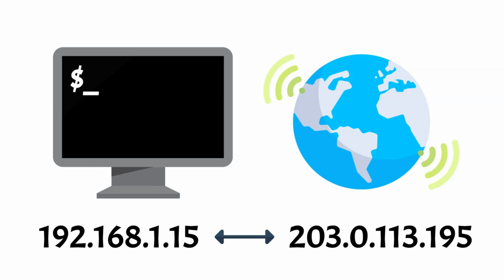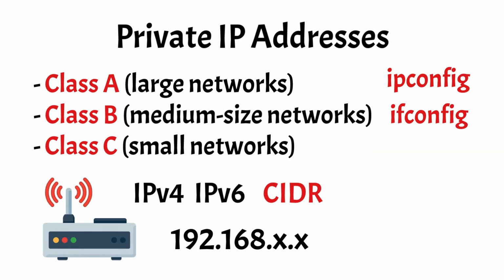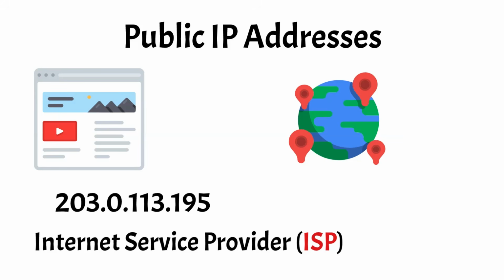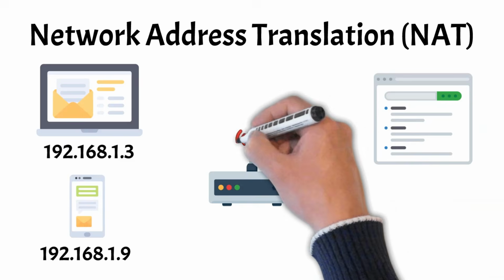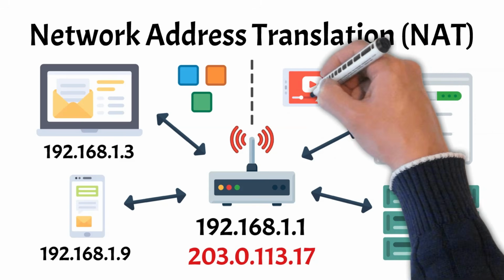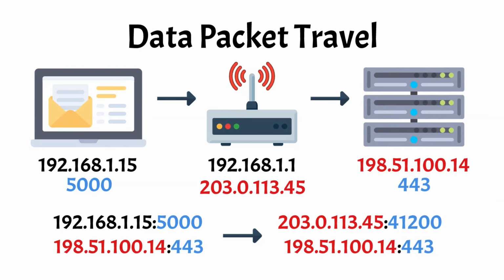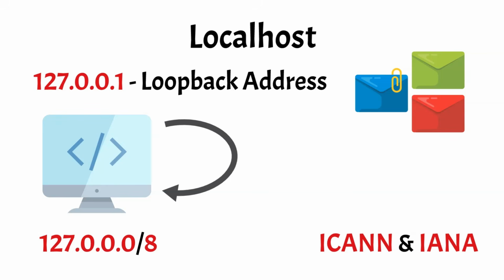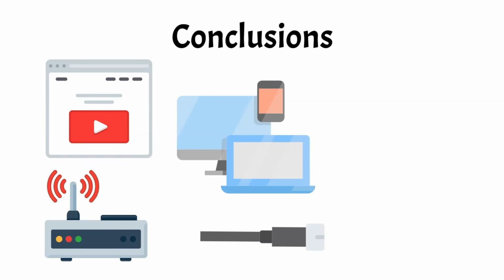Private vs Public IP Addresses Explained Simply | Networking Basics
IP addresses are everywhere. From the smartphone in your hand to the server hosting your favorite website. But have you ever wondered how millions of devices connect to the internet daily without running out of addresses or how your home router knows exactly which laptop requested a webpage? In this video, we break down how IP routing works using a clean, step-by-step visual approach.

Whether you are building web applications, configuring local networks, or studying computer networking, understanding IP addresses is an essential tech skill. This video strips away the confusing technical jargon to teach you how private subnets, public routing and Network Address Translation (NAT) actually work under the hood, so you can apply this knowledge to your projects with confidence.

- What IP addresses are and how packets navigate the global internet
- The core differences between Private (LAN) and Public (WAN) IP addresses
- Private IP ranges (Class A, B and C subnets: 10.x.x.x, 172.16.x.x, 192.168.x.x)
- How your home router uses Network Address Translation (NAT) to shield local devices
- Static and Dynamic IP assignments and how ISPs manage public address pools
- Key terminal commands (ipconfig and ifconfig) to inspect your own network configuration
- What is localhost and why is it important

Timestamps:
00:00 - Intro
00:29 - Private IP Addresses
02:04 - Public IP Addresses
03:42 - Network Address Translation (NAT)
05:38 - Data Packet Travel
07:23 - Localhost
08:35 - Conclusions
09:40 - Outro